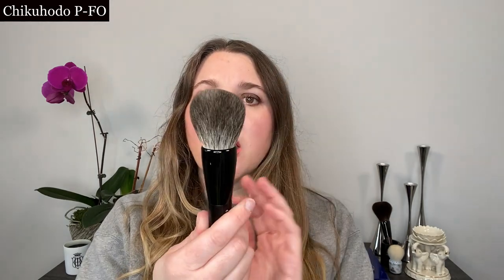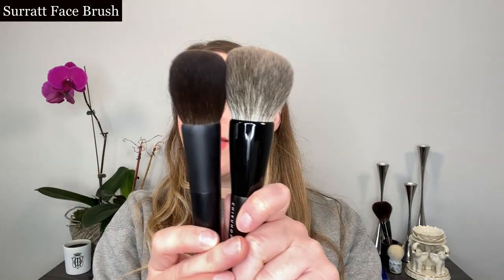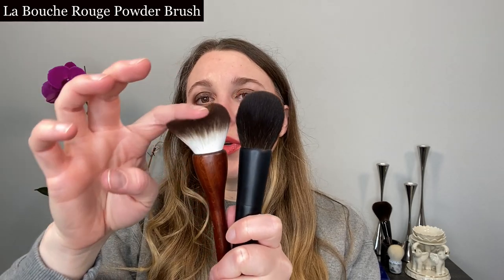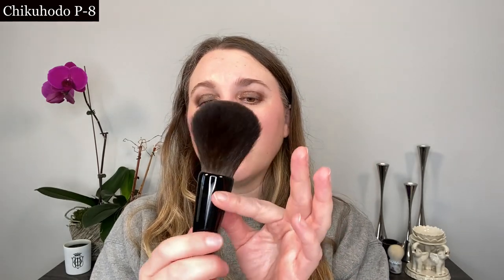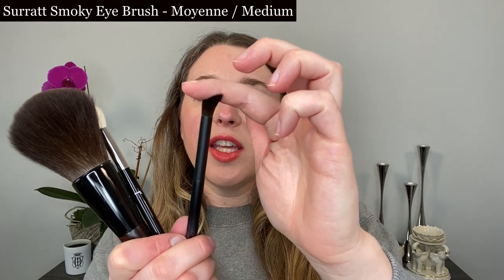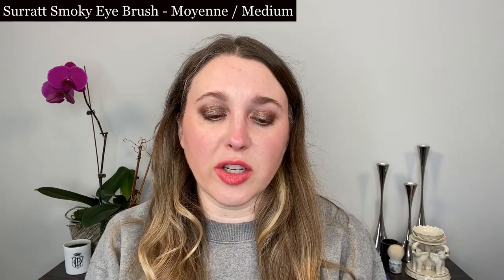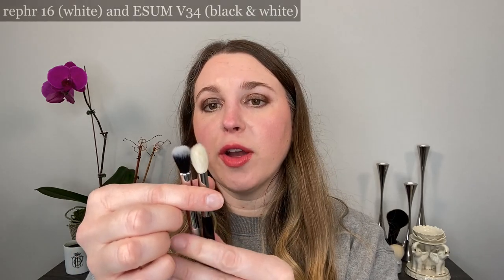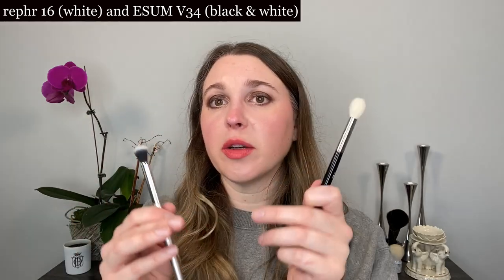MAKEUP BRUSHES: How Structure Determines Function | What Should I Use This Brush For?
Today we are discussing how structure determines function in terms of makeup brushes! Join me as I compare bristle length & ferrule diameter and shape with my preferred applications. As always, makeup brushes are a very personal, individual thing and there is no wrong way to use a brush!

Fude Beauty (Koyudo, Chikuhodo) (not affiliated but I have a referral link to the Members Program and you get $20 off your first purchase and I may receive points in return)

Brushes Mentioned:
• Chikuhodo P-FO
• Surratt Face Brush
• La Bouche Rouge Powder Brush
• Chikuhodo P-8
• rephr 16
• Surratt Smoky Eye Brush – Moyenne / Medium
• Chikuhodo T-11
• rephr 24
• Westman Atelier Blender Brush
• Chantecaille Buff & Blur Brush
• Koyudo F-07
• Koyudo F-04
• Sonia G Face One
• ESUM V34
• Sonia G Crease One
• Sonia G Soft Shader
• Sonia G Worker Two
• Sonia G Flat Definer
• Royalty Cosmetics 221 Synthetic Concealer Brush
• Wayne Goss 07
• Chikuhodo AF-8
• Chikuhodo KZ-05
• Chikuhodo KZ-03
• rephr 19
• Chikuhodo Z-2
• rephr 12
• Surratt Sculpting Brush
• Chikuhodo FO-4
• Koyudo Lunar New Year (Oxen) Brush
• Sonia G Sculpt One
• Sonia G Sculpt Two
• Sonia G Sculpt Four
• Sonia G Fan Pro
• rephr 20
• Koyudo Premium Fan Brush (P-3) SJ401

*Koh Gen Do Brightening Moisture Powder in Blurring Beige, $62 USD
*Westman Atelier Super-loaded Tinted Highlight in Peau de Peche, $75 USD

A little about me for reference:
Age: 39
Skin type: Normal to slightly dry
Skin tone: neutral but slightly cool, fair